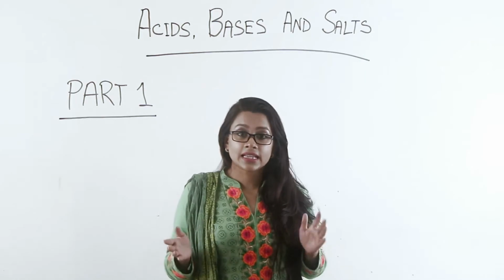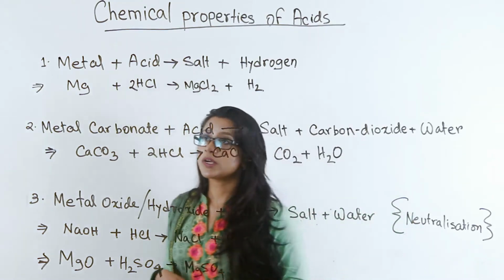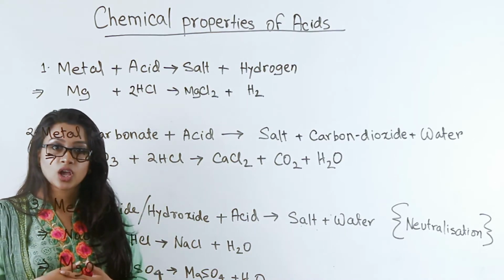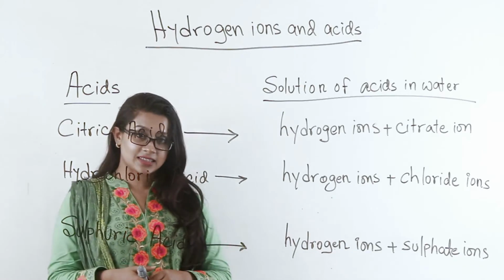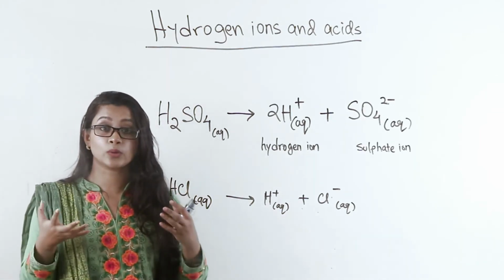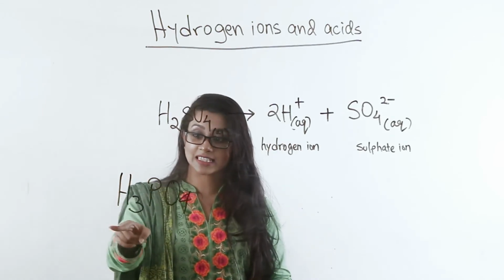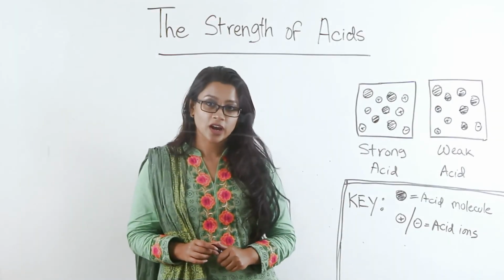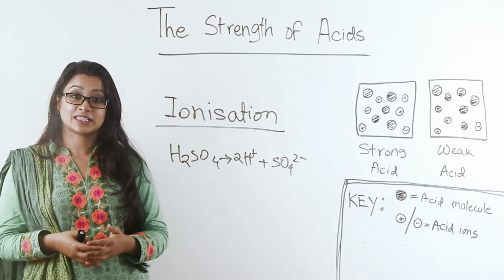Acids, Bases and Salts - Part 1 | English Medium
Included topics in Acids, Bases and Salts - Part 1: Acids, Bases, Salts, Chemical Properties of Acids, Hydrogen Ions and Acids, Acids in Society, The Strength of Acids.

This lesson is very important for chemistry experiments, chemistry crash course, chemical properties of acids, acids in society, the strength of acids, science documentary etc.